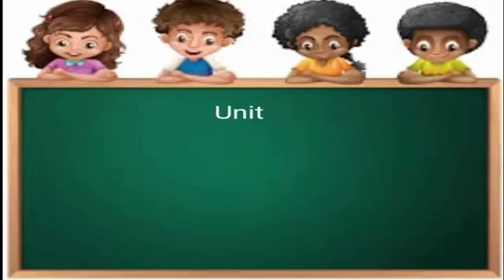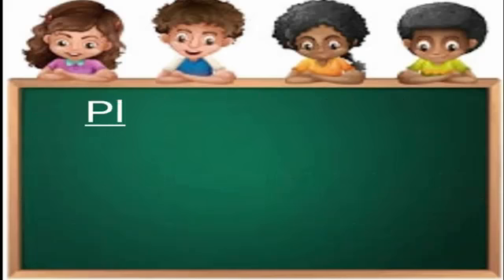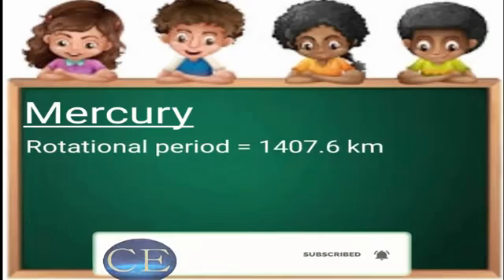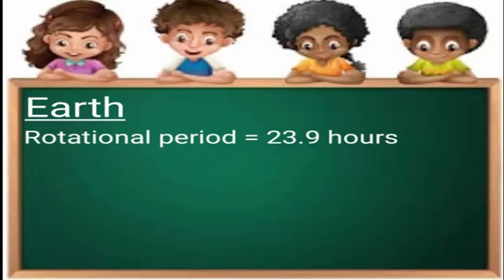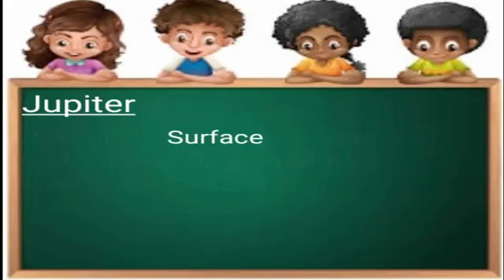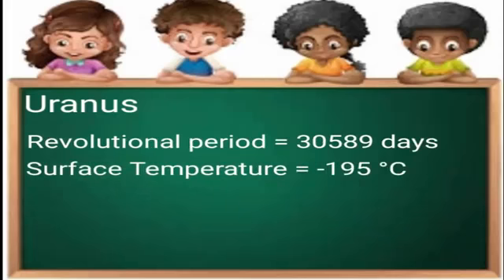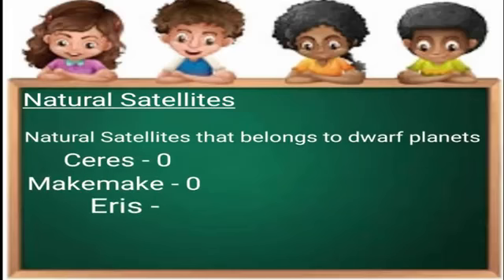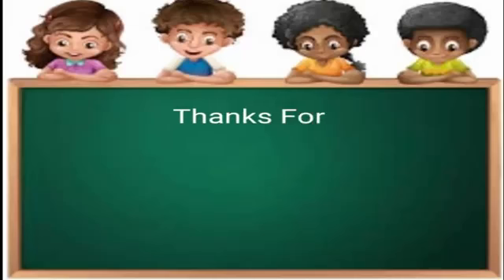grade 8 geography unit 1 THE SOLAR SYSTEM